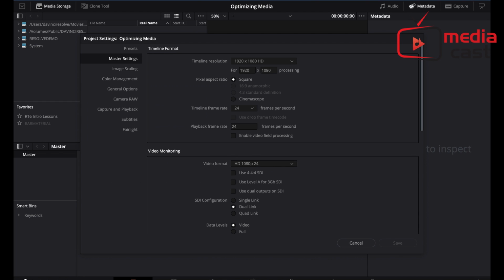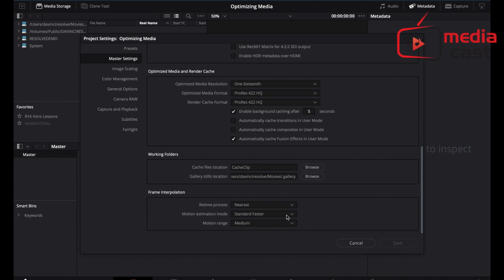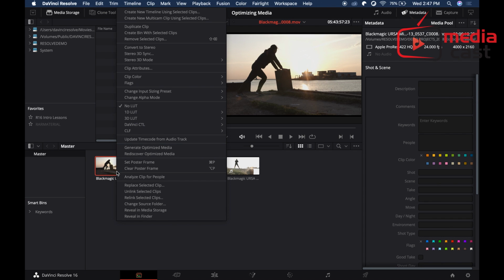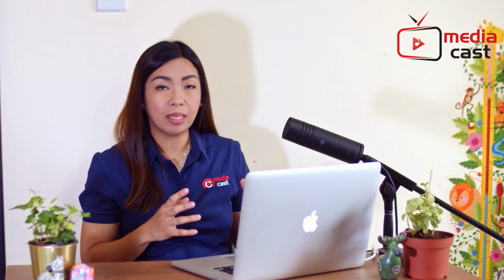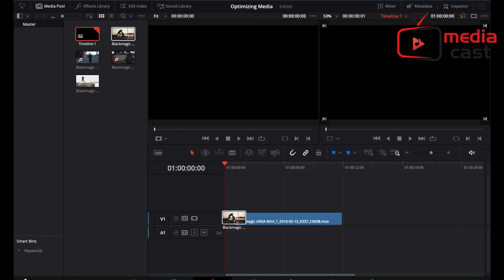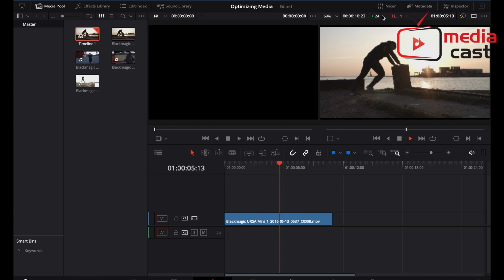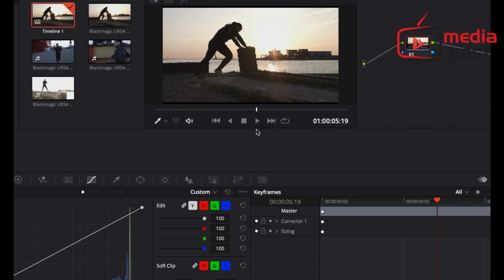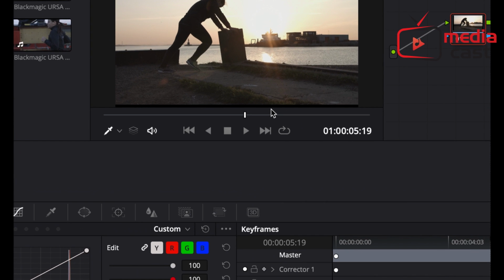Simply Resolve - S01E04 - Optimizing Media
Have you been dealing with large-sized files in your edit, with your machine struggling to play it back on your DaVinci Resolve timeline at the right frame rate?

You can solve this by Optimizing your Media, which is DaVinci Resolve's way of creating proxy files that are lighter than your original clip, allowing you to edit smoothly and consistently playback at the correct frame rate.

Check out how in this episode of Simply Resolve by Abi!